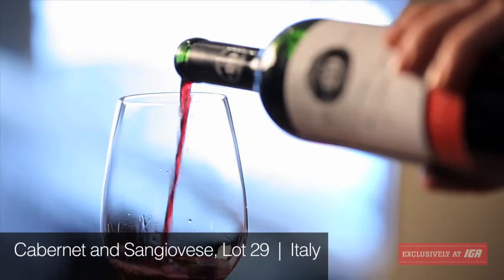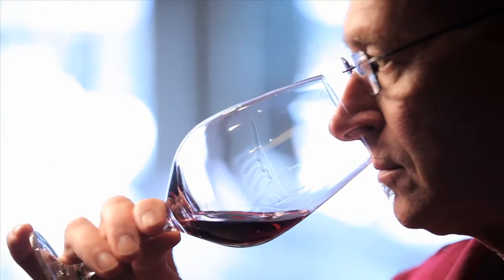A Sommelier's point of view on Grand Tour lot 29